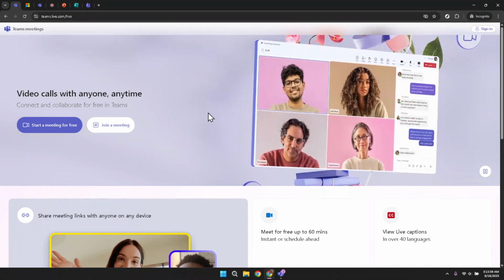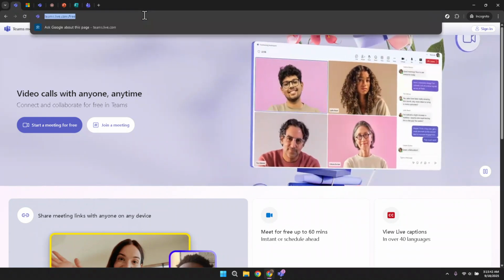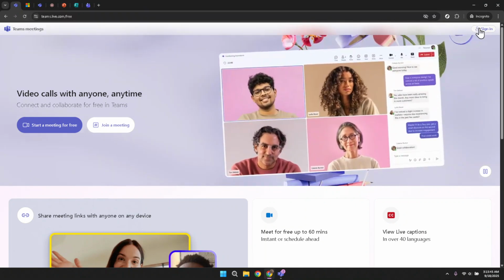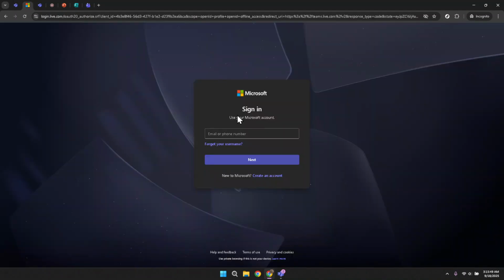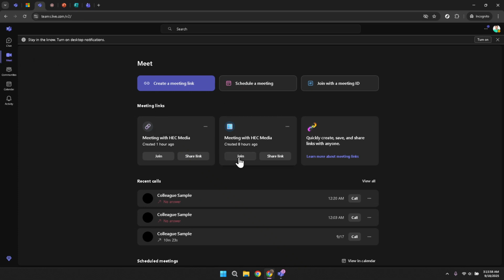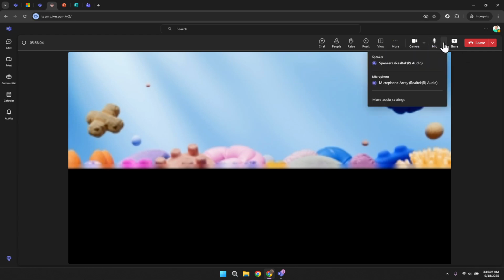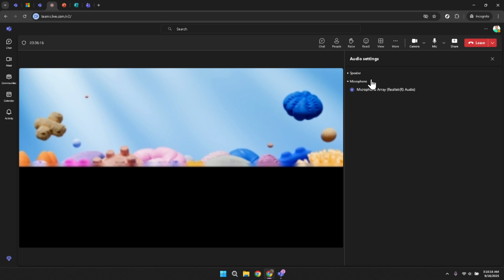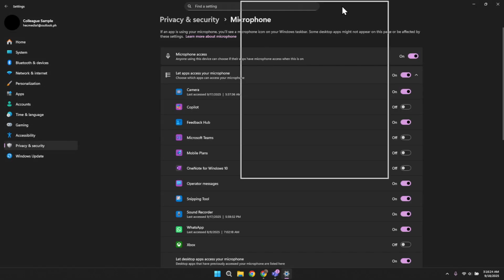How To Fix Microsoft Teams Mic Not Working [2025 Guide]